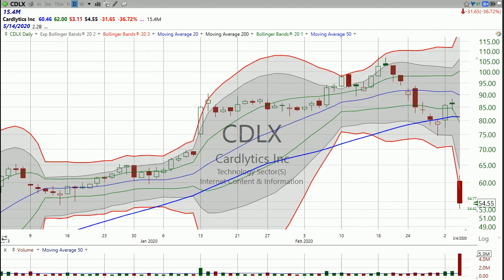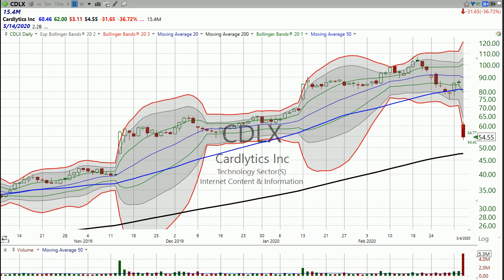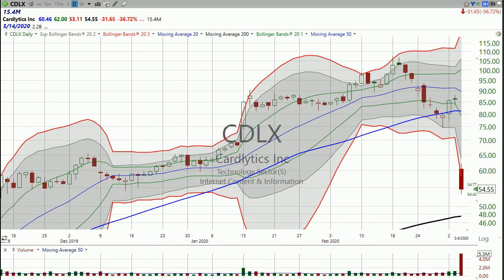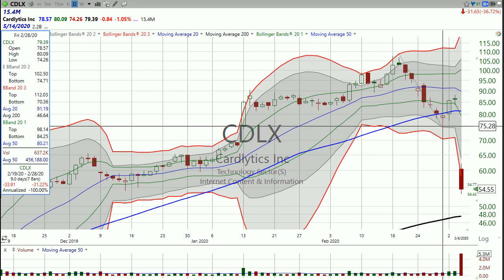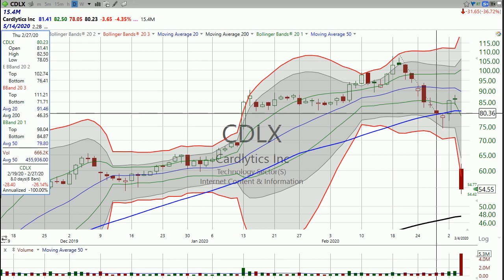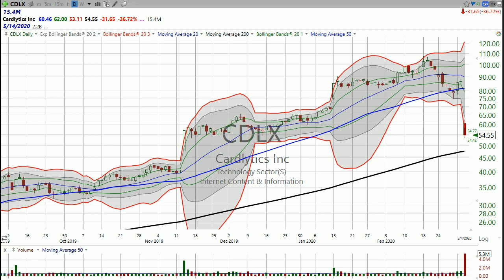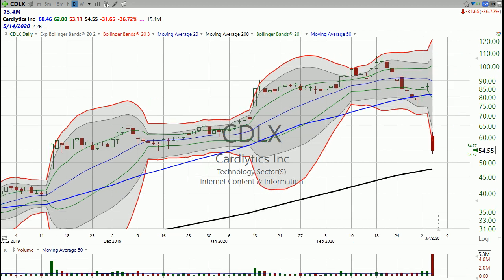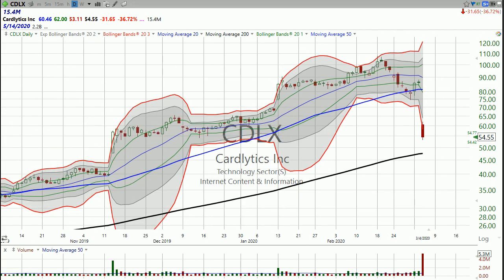Did you trade Cardlytics ($CDLX) today? I think your best trade on this stock is still ahead of you.